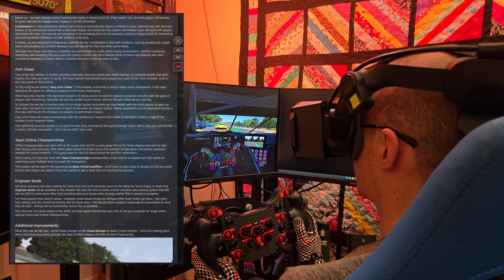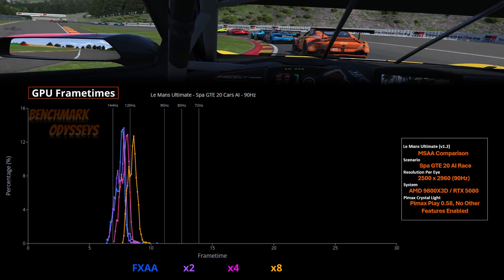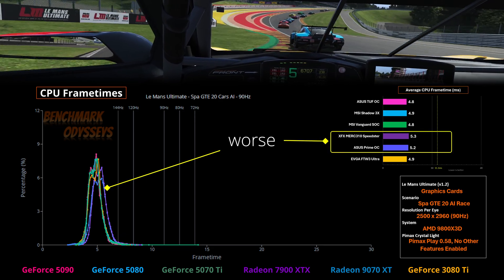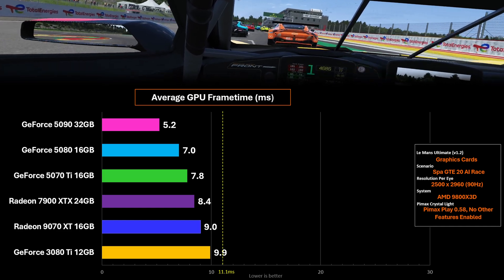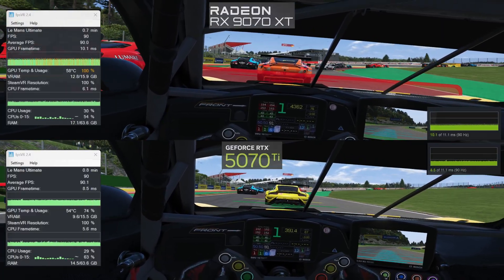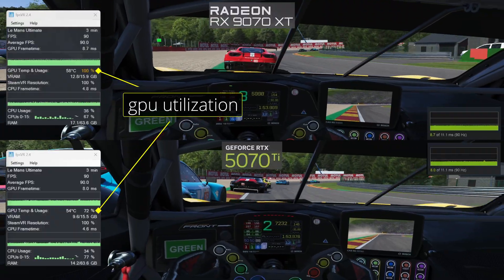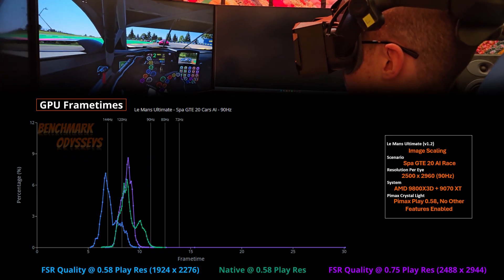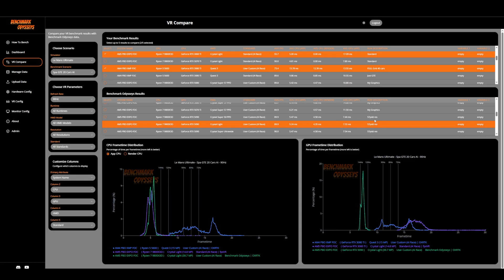GeForce vs. Radeon in Le Mans Ultimate VR w/Pimax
Quick look at performance differences between the top end models of graphics cards from both GeForce and Radeon using a Pimax Crystal Light with Le Mans Ultimate. (Using drivers Adrenlin 25.12.1 and GeForce 581.57).

Graphics Cards

Tested ✅ ASUS TUF OC 🛒
Gigabyte Gaming OC 🛒
PNY OC 🛒

Tested ✅ MSI Shadow 3X OC 🛒
ASUS TUF OC 🛒
Zotac Apocolapse OC 🛒

Tested ✅ MSI Vangaurd SOC 🛒
MSI Ventus 3X OC 🛒
ASUS Prime OC 🛒
Gigabyte Windforce 🛒
PNY Triple OC 🛒
Zotac Solid OC 🛒

🔵 GeForce RTX 5070 12 GB (not tested)
Gigabyte Winforce OC 🛒
ASUS Prime 🛒
MSI Ventus 2X OC 🛒
MSI Sahdow 2X OC 🛒
PNY OC 🛒
PNY Epic-X OC 🛒

🟤 GeForce RTX 5060 Ti 8GB (not tested)
MSI Ventus 2X OC Plus 🛒

Tested ✅ ASUS Prime OC 🛒
ASUS TUF OC 🛒
Gigabyte Gaming OC 🛒
PowerColor Hellhound 🛒
Sapphire Pulse 🛒
XFX Swift 🛒

🔴 Radeon RX 7900 XTX 24GB
Tested ✅ XFX Speedster MERC 310 🛒
ASRock Phantom OC 🛒
PowerColour Hellhound 🛒

CPU ▫️ AMD Ryzen 7 9800X3D 🛒
Motherboards ▫️ MSI X870 MAG Tomahawk 🛒
RAM ▫️ G.Skill Trident Z5 64GB CL30 DDR5 6000 🛒
Coolers ▫️ be quiet! Light Loop 360mm CPU Cooler 🛒
PSU ▫️ Super Flower Leadex VII Pro 1200W Platinum
NVMe ▫️ WD Black SN7100 Gen4 NVMe 🛒
Chassis ▫️ ThermalTake Core P3 Pro S E-ATX Open Chassis

timestamps
00:00 Anti-Cheat
01:08 Bench Scenario
02:16 MSAA
03:06 Texture Streaming
04:04 CPU Frametimes
04:44 Average FPS
05:36 Average GPU ms
06:32 GPU Frametime
08:03 5070ti vs 9070xt
11:36 Pimax Image Scaling
13:05 FSR stutters
14:32 VR Bench Tool